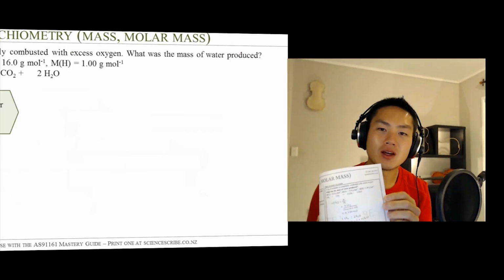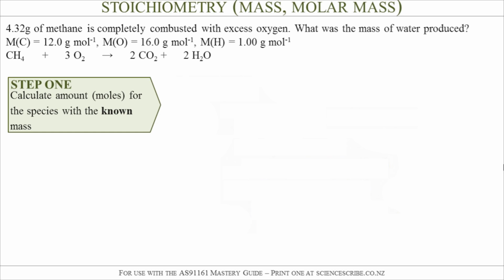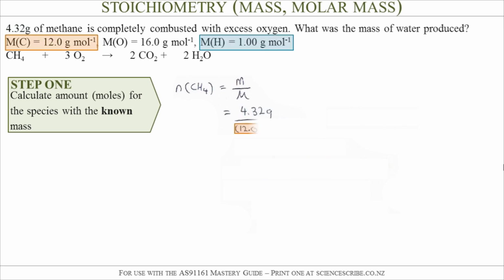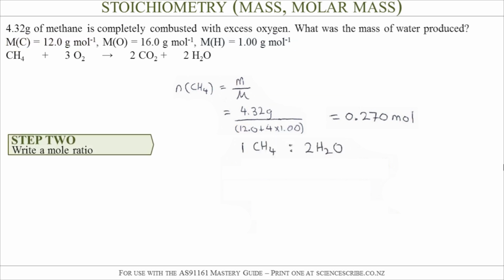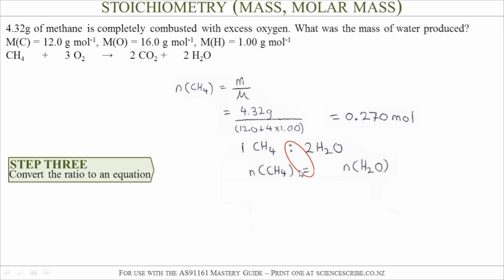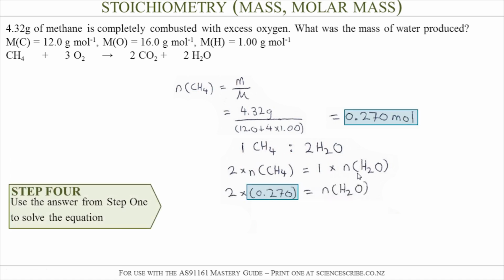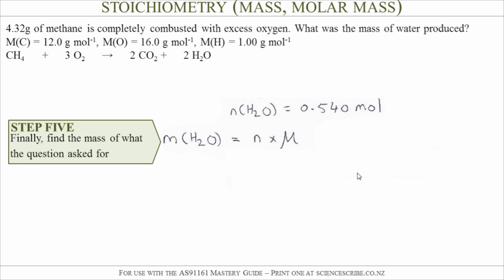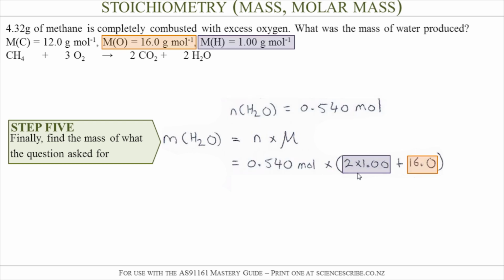Lv2 Chem. Mastery Guide: Stoichiometry (mass, molar mass)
This video is made to accompany the practice question found in the Level 2 Chemistry Mastery Guide for stoichiometric problems by mass/molar mass.

You can download and print one of these for your classes or for yourself; free from sciencescribe.co.nz